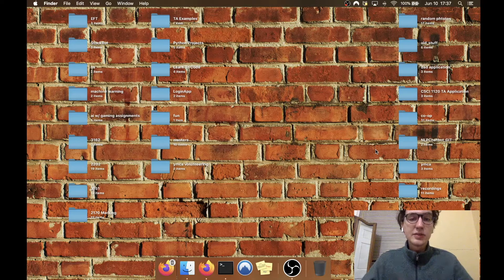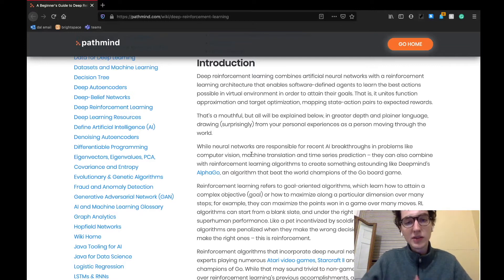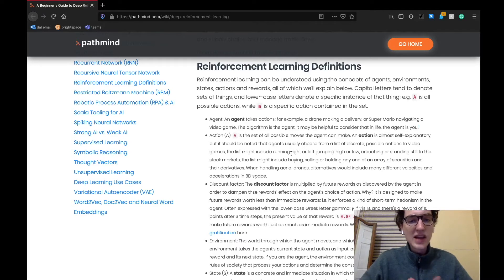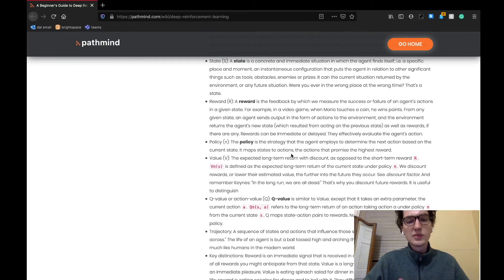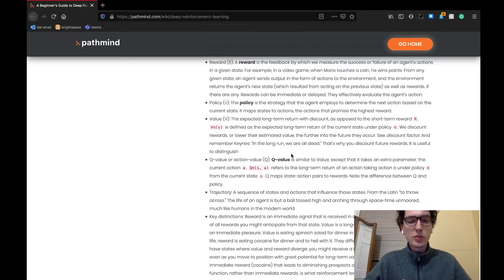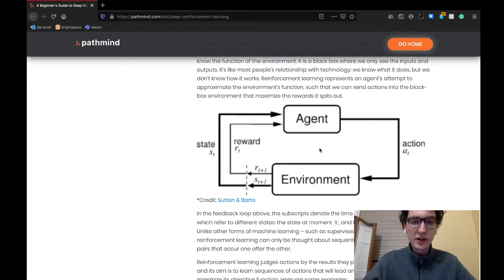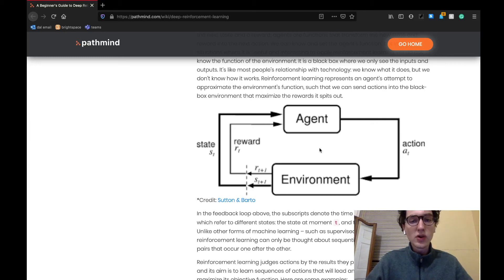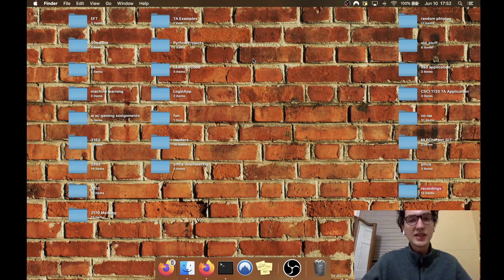Intro to Reinforcement Learning. [Machine Learning]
A discussion on the Beginner’s Guide to Deep Reinforcement Learning post by Chris Nicholson, at pathmind.com. This video is the first in our series delving into the various topics of reinforcement learning in machine learning.

WORKS AND RESOURCES SHOWN (in order of appearance):
POSTS

Chris Nicholson. A Beginner’s Guide to Deep Reinforcement Learning. [Internet Blog].

Thanks :)